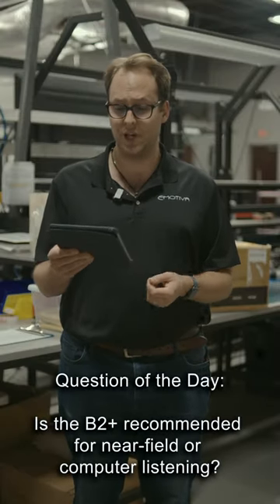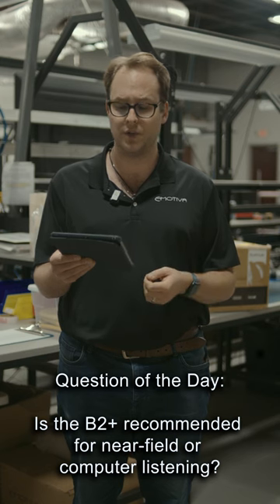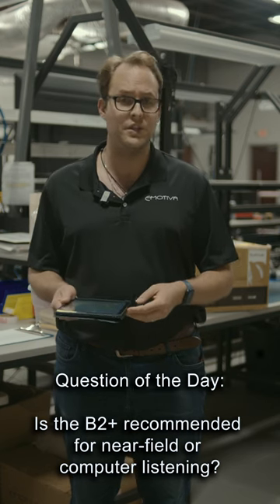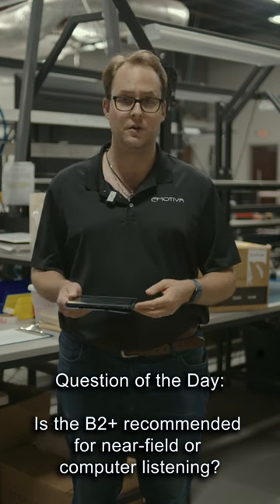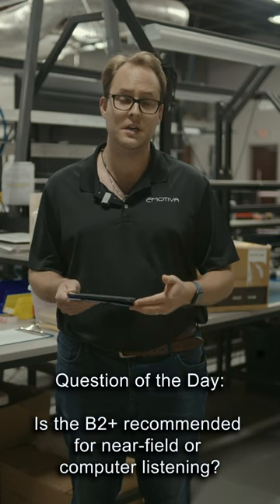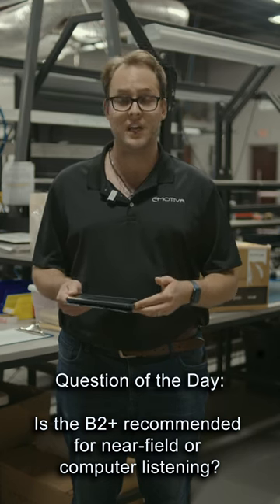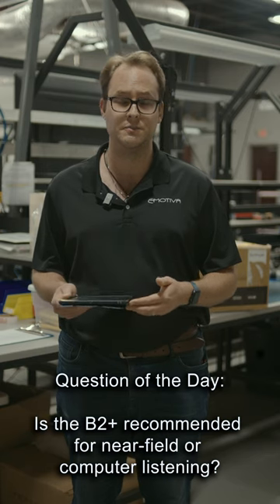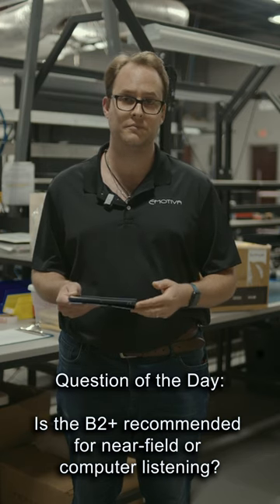Can your Airmotiv B2+ Speakers be used as near field monitors?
Welcome to Emotiva's Question of the Day, where we will answer YOUR questions! Can your Airmotiv B2+ Speakers be used as near field monitors?